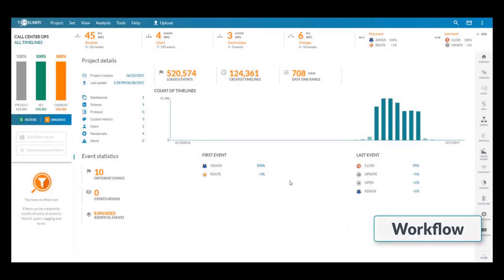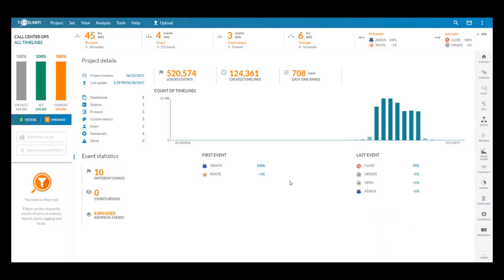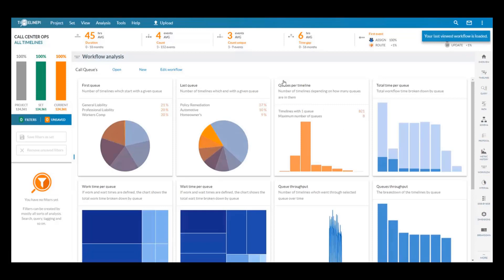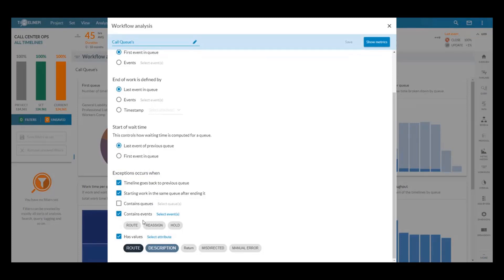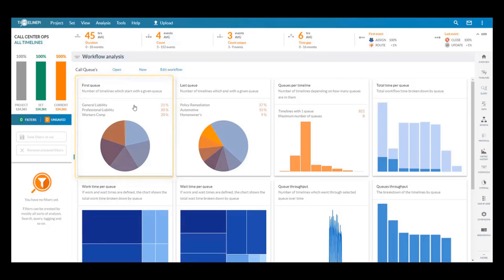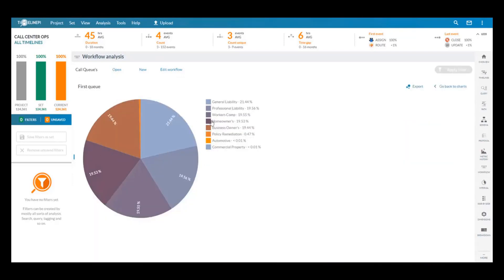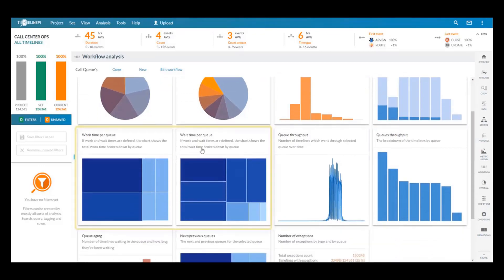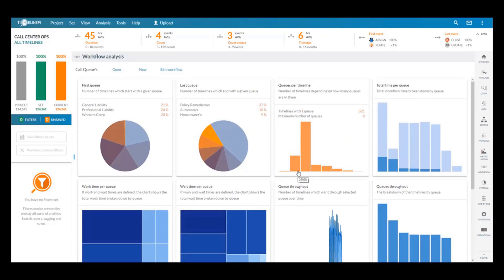TimelinePI Workflow Tutorial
Processes that utilize queue-based routing of people or work items (e.g. customer service, IT services or call center operations) are analyzed automatically

Want to learn more about TimelinePI?